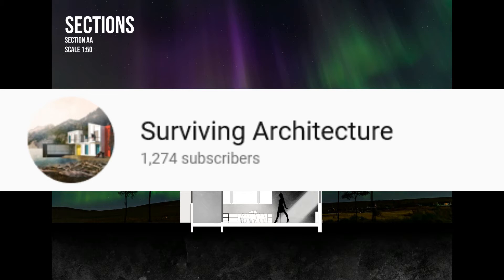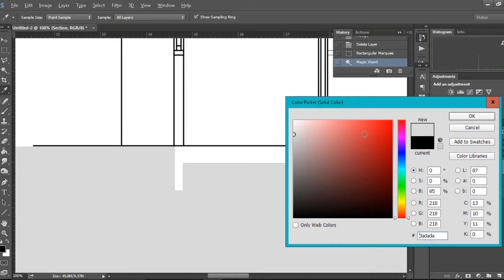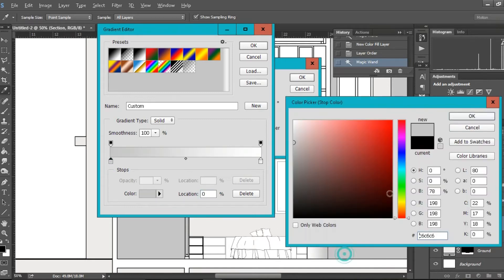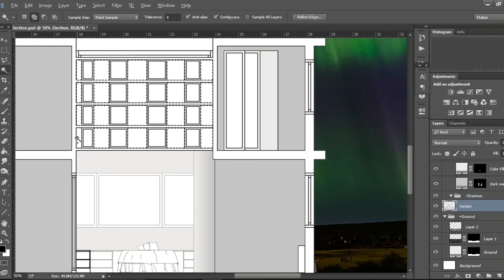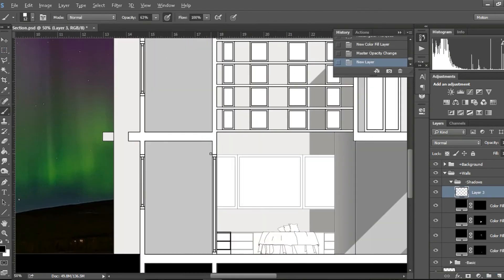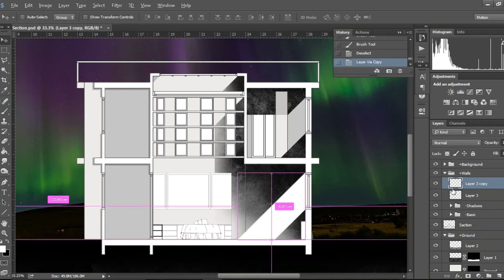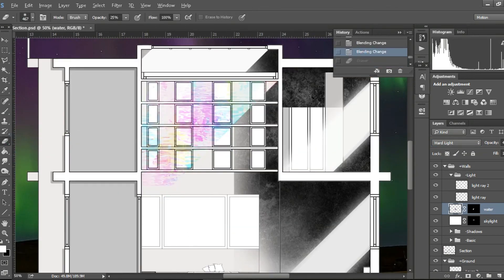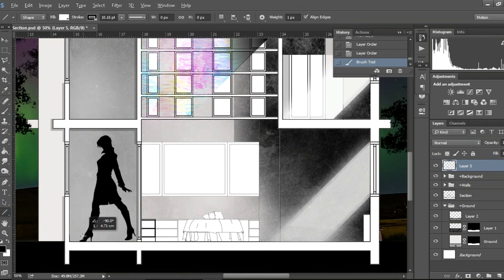How to Architectural Visualization Section - Photoshop Tutorial